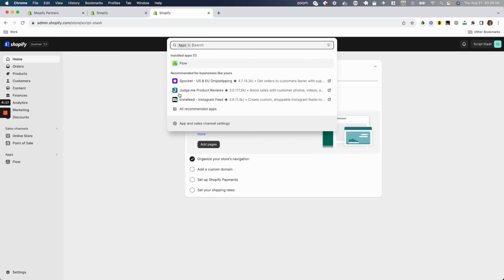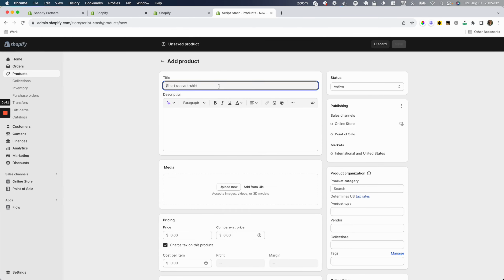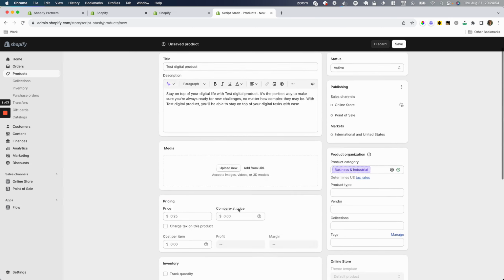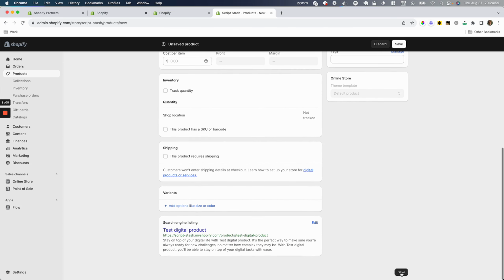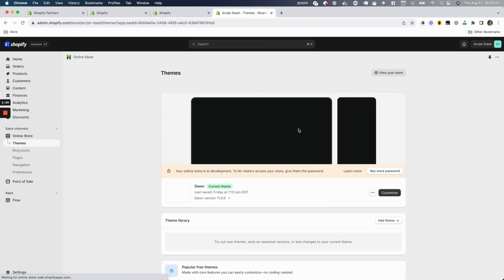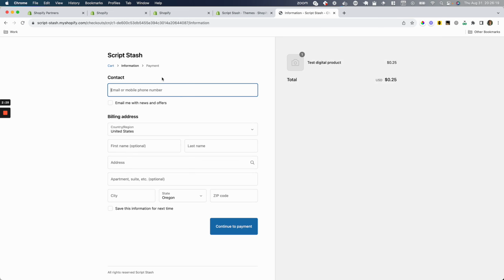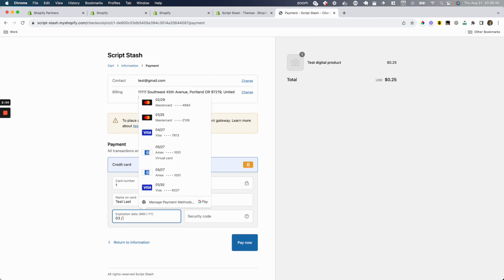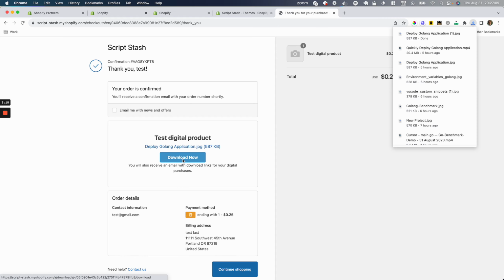How to Sell Digital Products on Shopify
Hello Everyone and Welcome Back to Code Deep Dive Channel.

In today's video, we're zeroing in on how to add digital products to your Shopify store. If you're looking to sell ebooks, digital courses, software, or any other type of digital goods, this step-by-step tutorial will guide you through the process of adding them to your Shopify store.

Would you also like a list of 30 tags for this video?